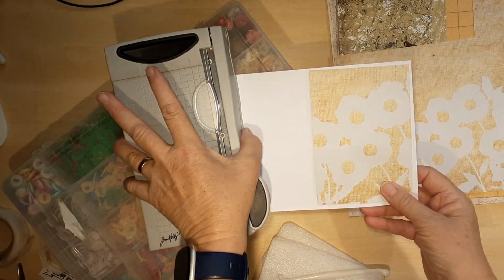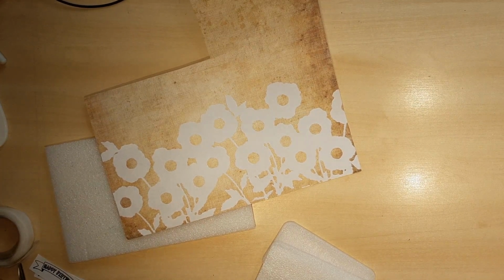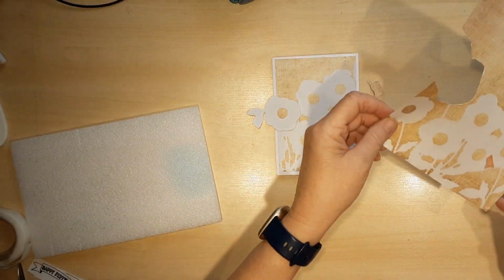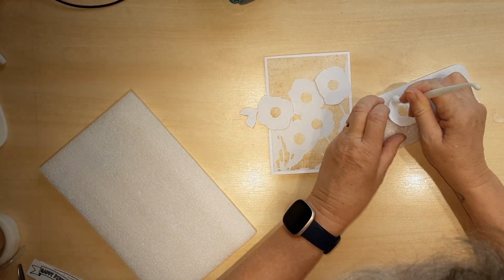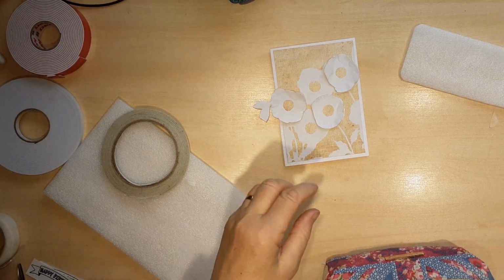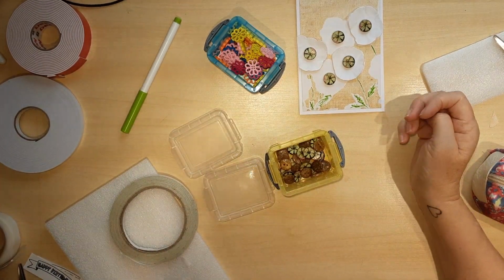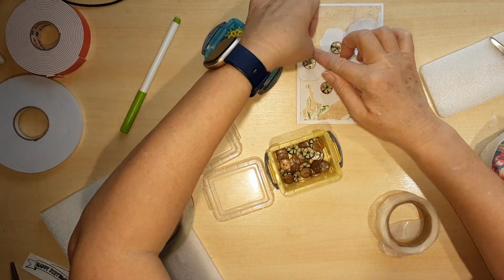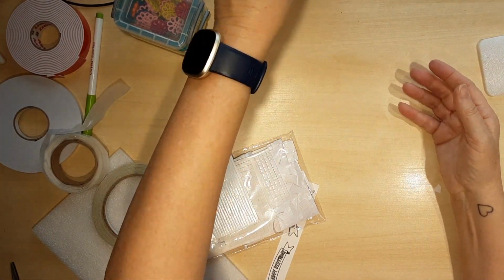#112 Easy use of paper stash and a few buttons